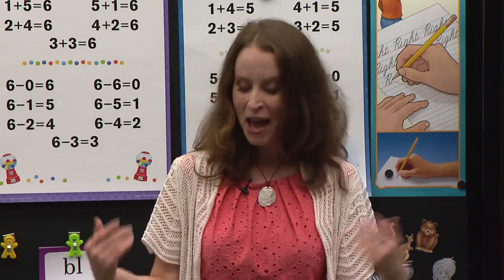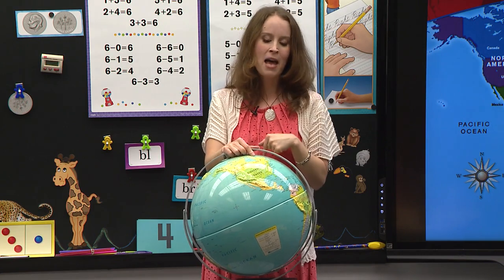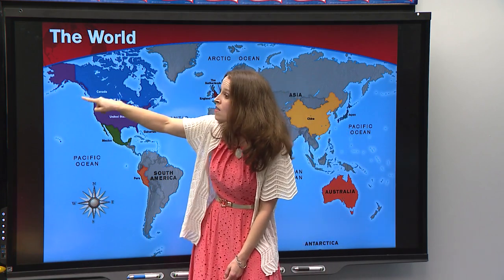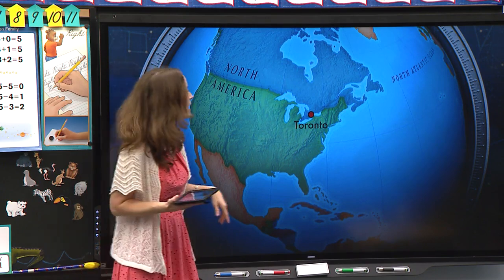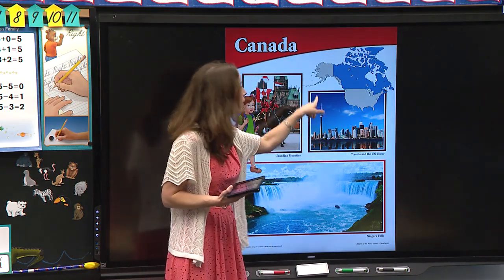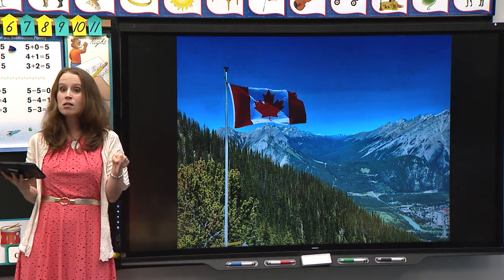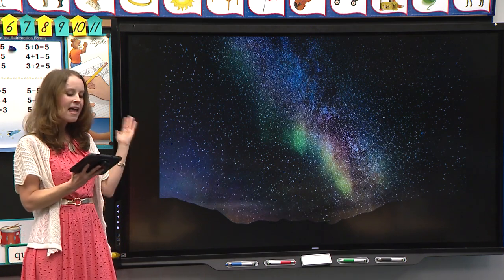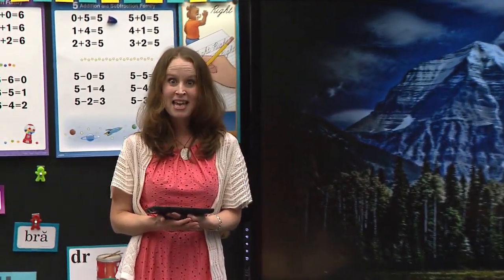10 Activity ls 22